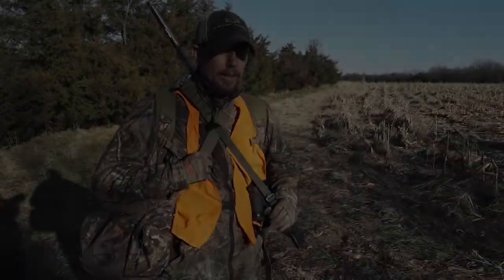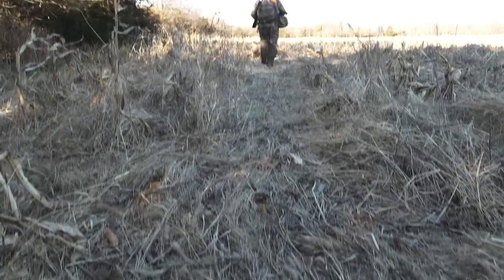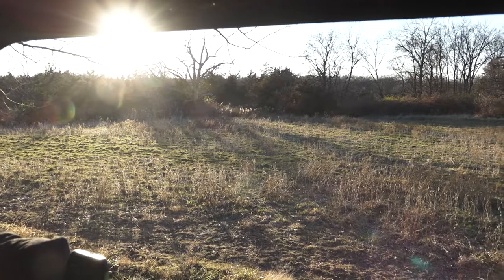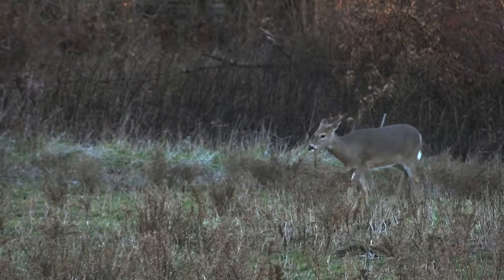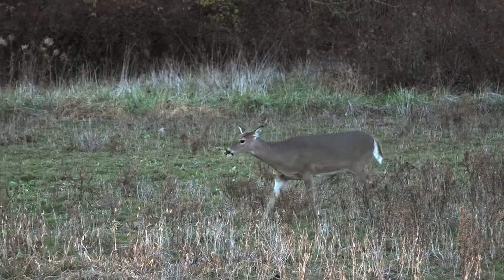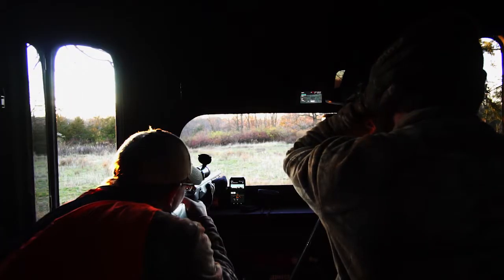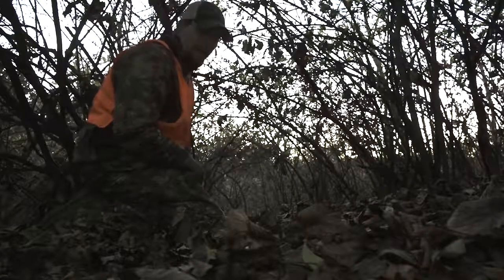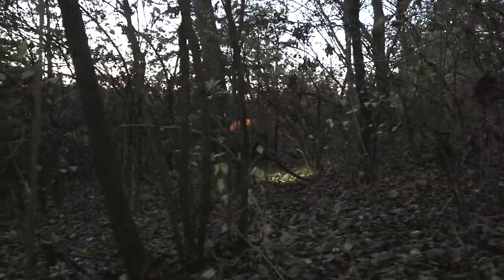Clements Day 15: Iowa Muzzleloader Hunt | Midwest Whitetail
It’s first shotgun season in Iowa and Greg is heading out with a muzzleloader on Bill’s farm to help harvest does.  The action starts quickly as a big mature doe heads right towards the Redneck blind.